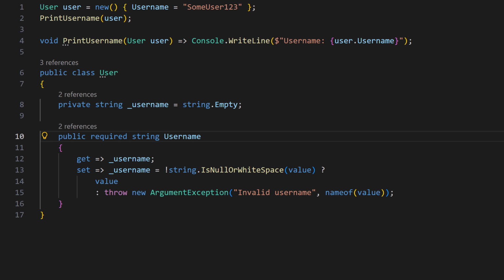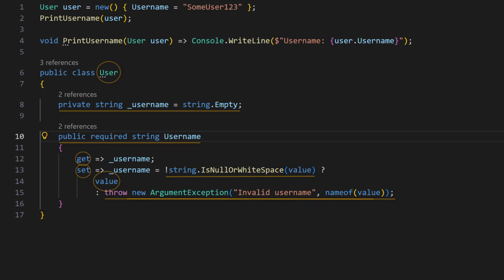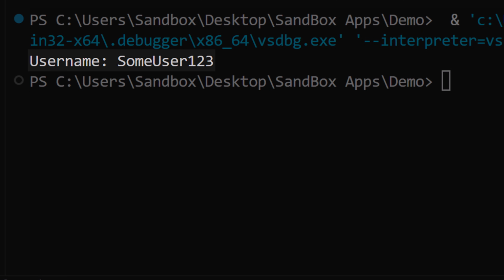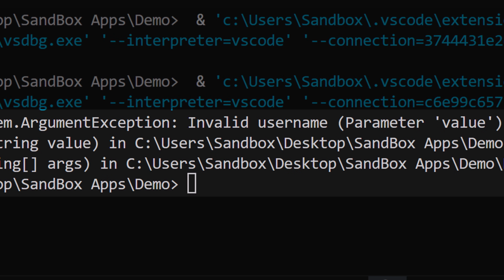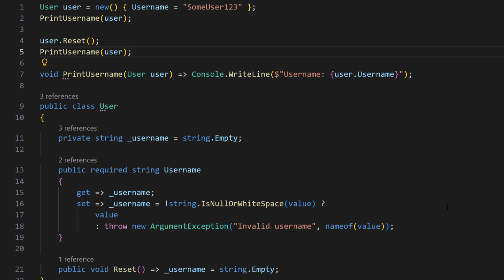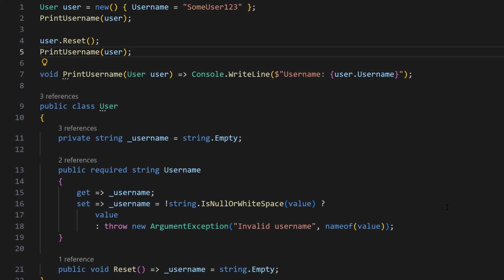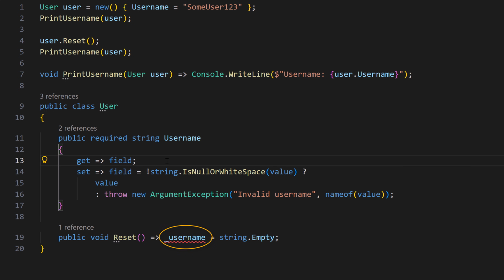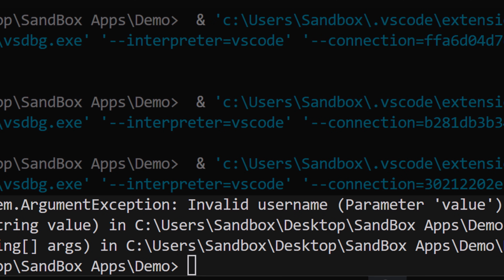C# 14 Field Keyword Explained (Remove Backing Fields and Write Cleaner Properties in .NET 10)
This video explains the new field keyword in C# 14 and how it simplifies working with properties in .NET 10.

Prefer reading? We've written an article covering the same concept with different examples

Before this feature, you needed to create manual backing fields to add validation or logic inside properties. This made the code longer and easier to break if the backing field was accessed directly.

With the field keyword, you can access the compiler-generated backing field directly inside the property. This removes the need for extra fields and keeps your code cleaner and safer

This tutorial covers:
What are backing fields in C#
Problems with manual backing fields
How the field keyword works
Adding validation inside properties
Cleaner and safer property design

The field keyword lets you write custom logic in properties without losing the simplicity of auto properties, which improves readability and reduces boilerplate code

If you are learning C#, ASP.NET Core, or backend development, this feature will help you write better and more maintainable code.